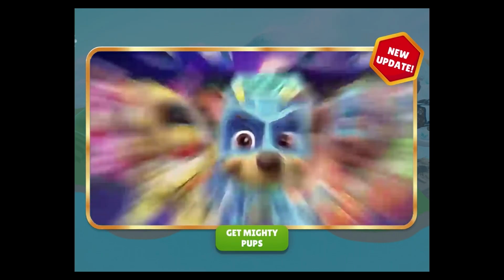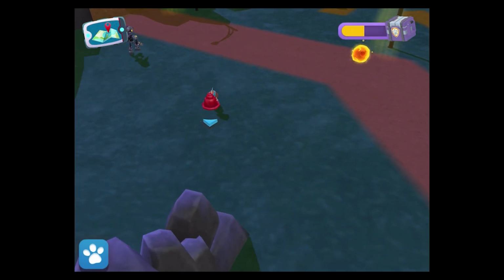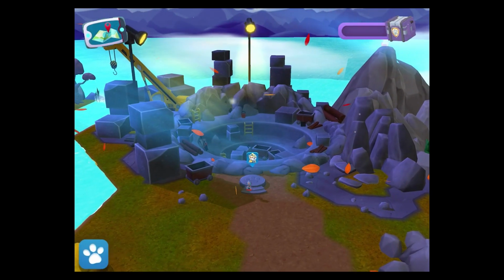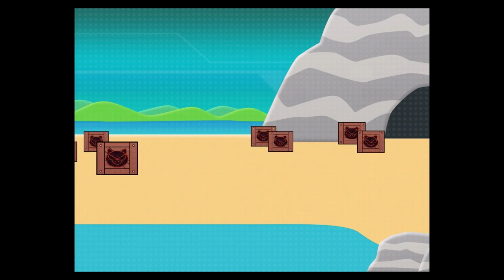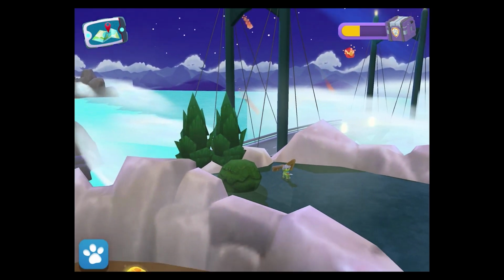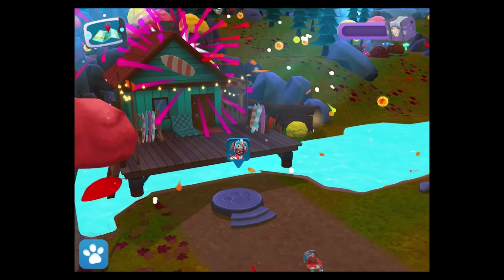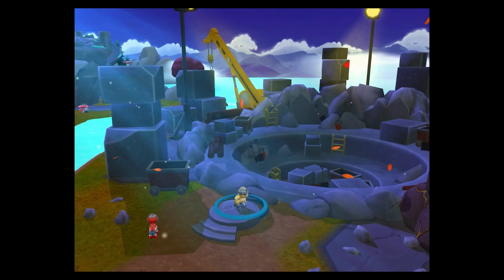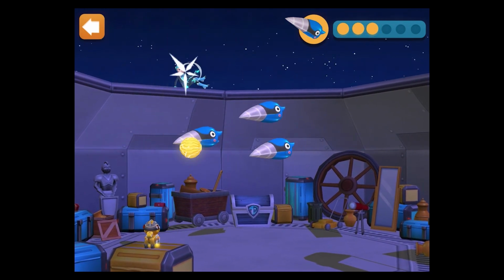PAW Patrol Rescue World - NEW UPDATE Mighty Pup powers! Unlocked Mighty Rubble and Zuma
WHAT'S NEW :

2023.1.0

Valentine's in Adventure Bay! Join the PAW Patrol with Valentines themed decorations, rescue missions and more!

Be on the lookout for Super Treats! I heard they were super special during the event!

Rubble and Zuma are here to save the day with their Mighty Pup powers!